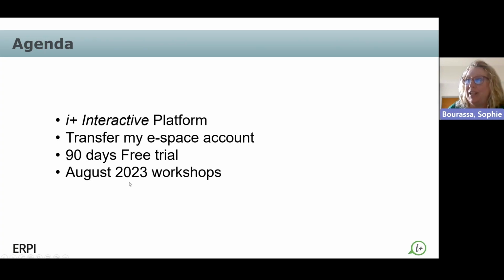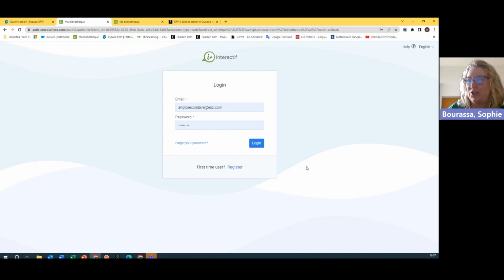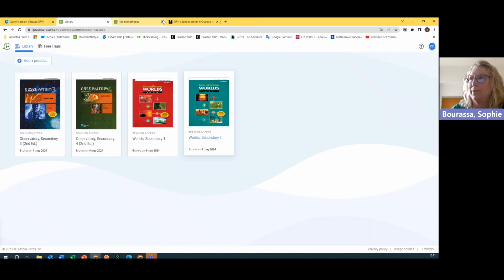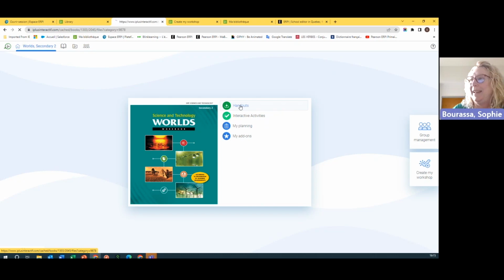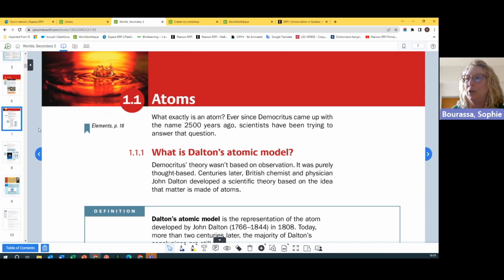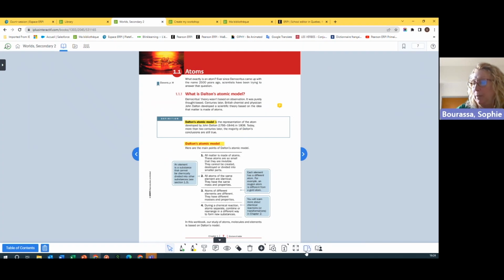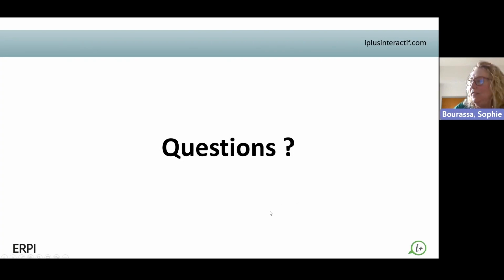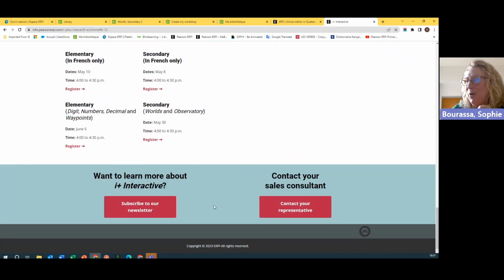ERPI | Getting Started With i+ Interactive (Secondary)